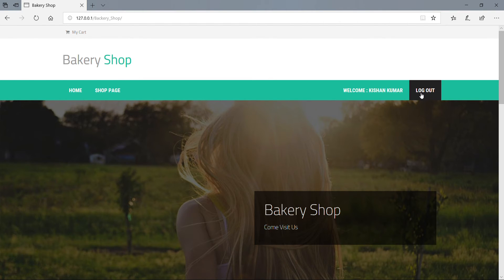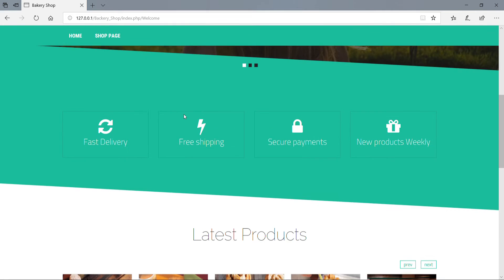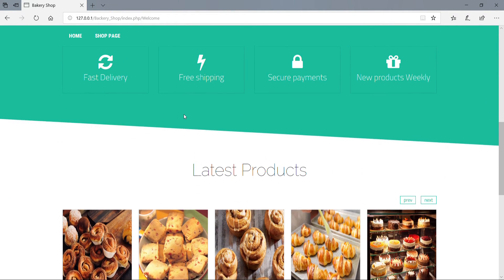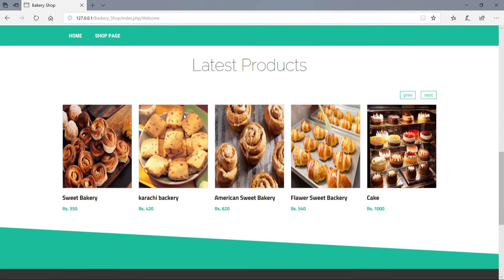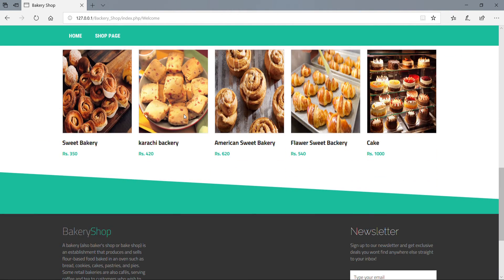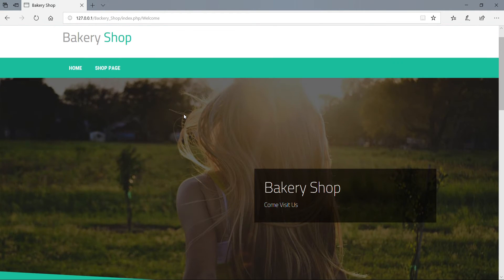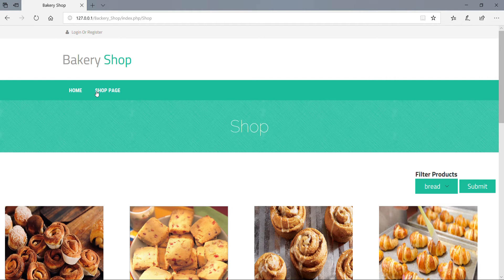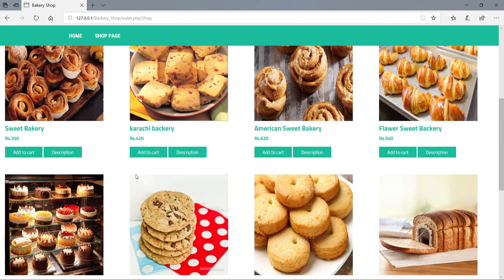Online Bakery Shop Project in PHP and MySQL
An online Bakery shop that allows users to check for various bakery products available at the online store and purchase online. The project consists of list of bakery products displayed in various categories. The user may browse through these items as per categories. If the user likes a product he may add it to his shopping cart. Once user wishes to checkout he must register on the site first. He can then login using same id password next time. Now he may pay through a credit card or cash on delivery. Here we use user friendly interface to make the entire frontend. The middle tier or code behind model is designed for fast processing. And SQL serves as a backend to store bakery products lists data. Thus, the online Bakery shopping project brings an entire bakery shop online and makes it easy for both buyer and seller